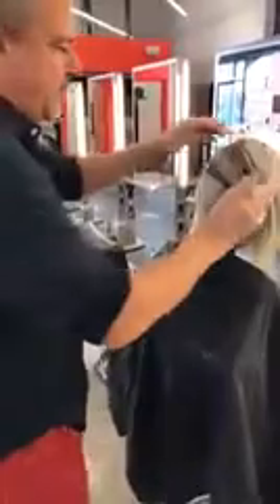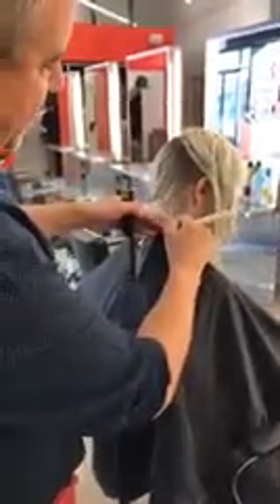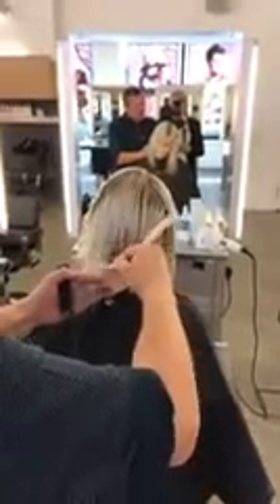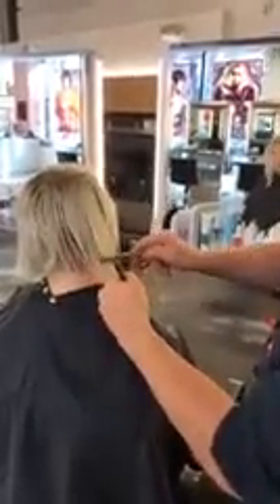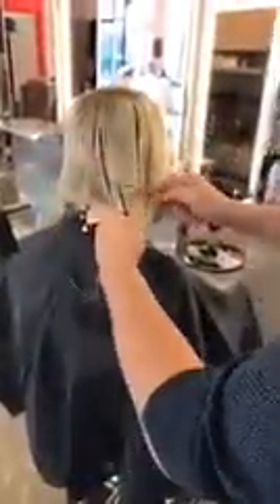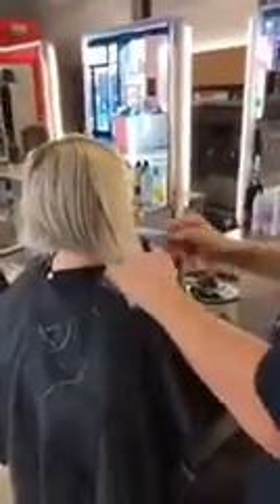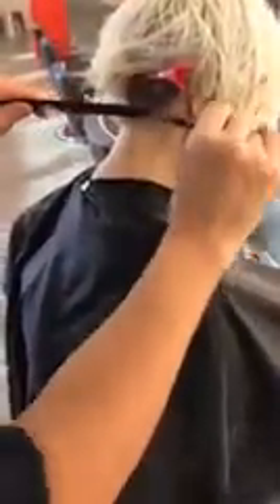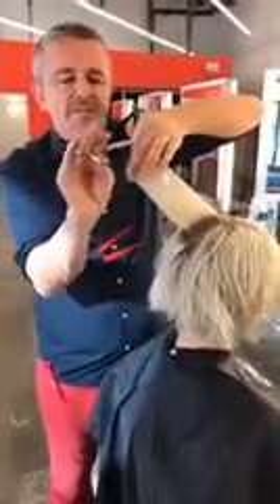Textured bob haircut tutorial - Bob haircut techniques - Nick Arrojo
Textured bob haircut tutorial - Bob haircut techniques - Nick Arrojo * Giving is hold forever